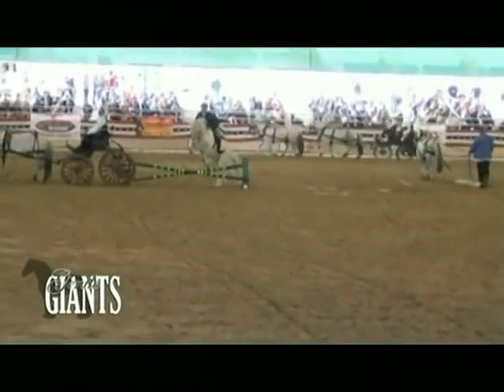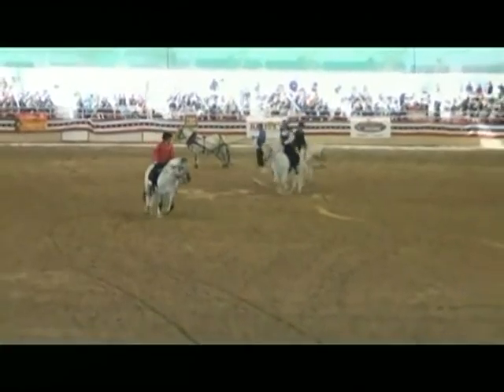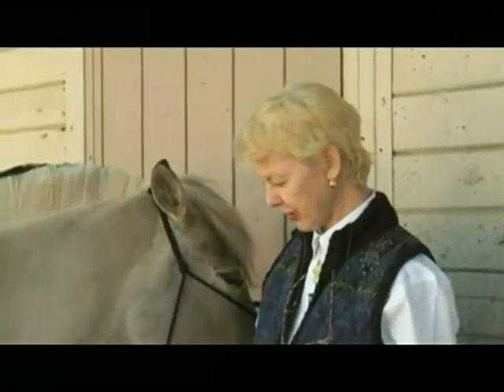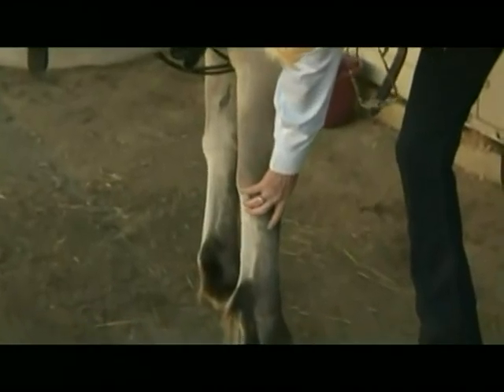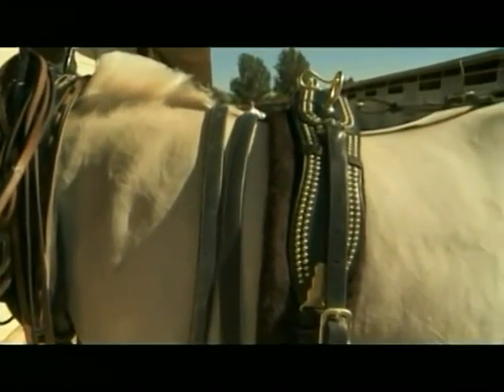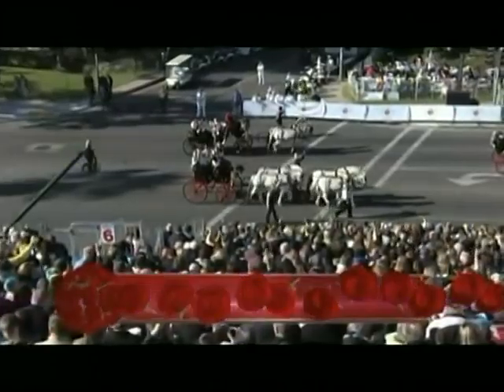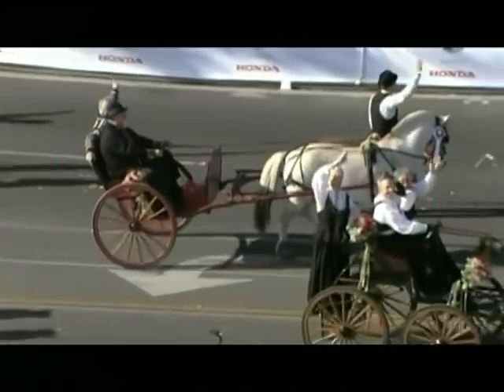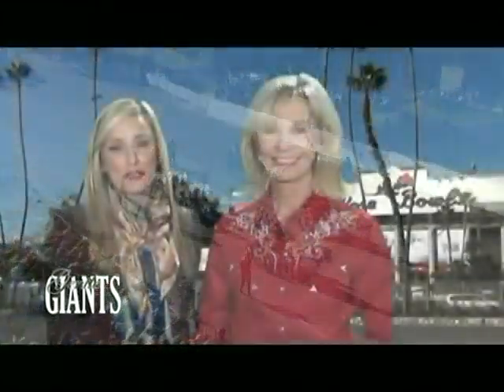Rose Parade interviews Fjord Group